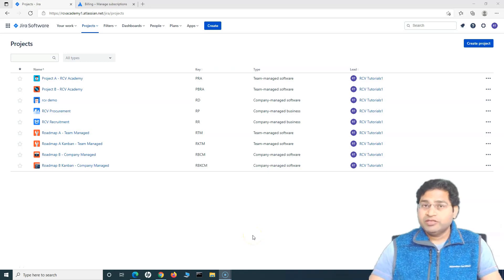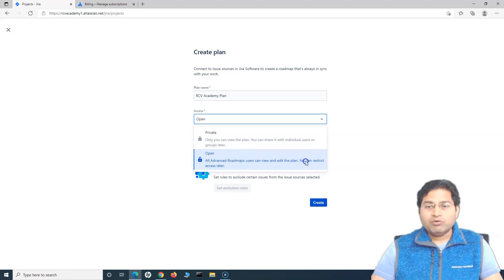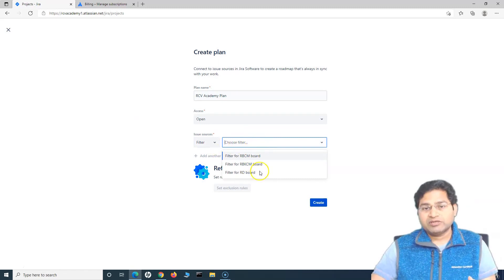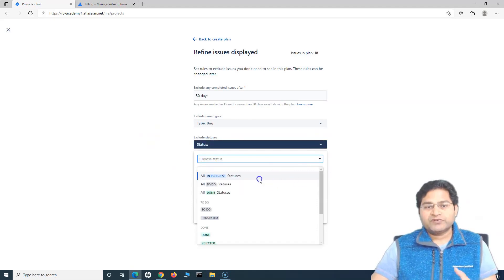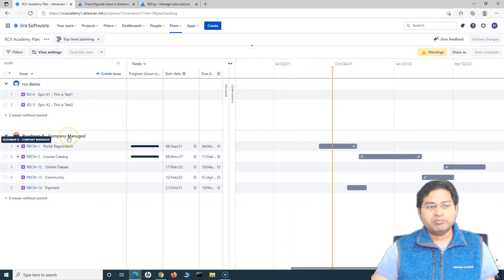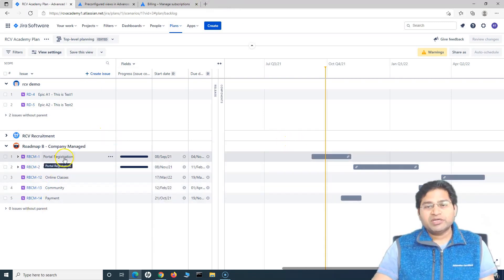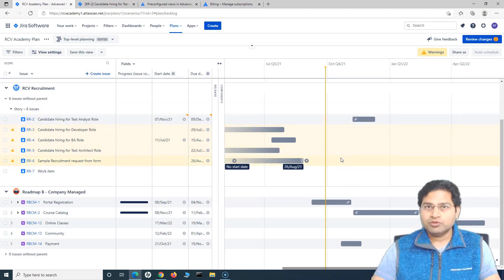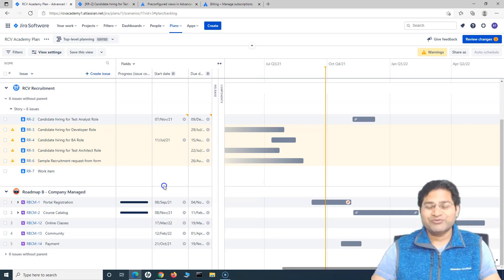Jira Roadmaps Tutorial #7 - How to Create Plan in Jira Advanced Roadmap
In this Jira Roadmap tutorial, we will learn how to create plan in Jira Advanced Roadmap. This video will cover all the details about project planning in Jira Advanced Roadmap.

This is Jira cloud version and in this series we will learn about project planning using Jira roadmap from very basic and cover advanced Jira roadmaps.